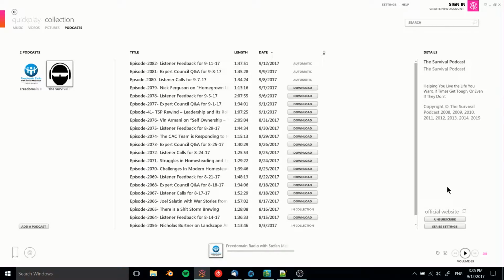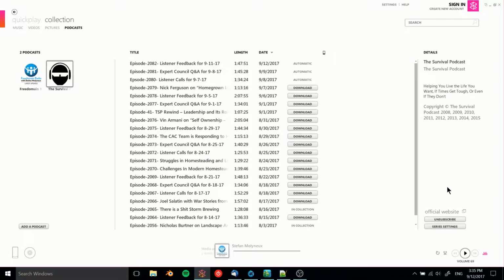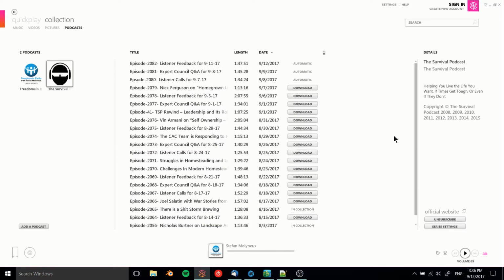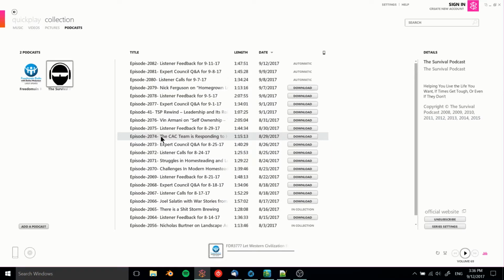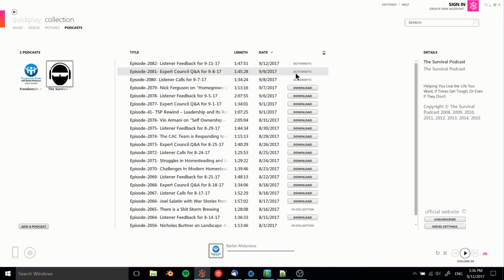Free Podcast Manager Alternative to iTunes - Zune for Windows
A solid podcast manager with a good interface that lets you add in any podcast by link to the feed, has automatic downloading of latest episodes, and can sync with your mobile devices for free.

Bitcoin: 17Pn5PifFmRkHRAqCZQAom1ZjCiSf7qJjJ
Ethereum: 0x6f2781F382952c8caCDbE99C46F07c265ab59627